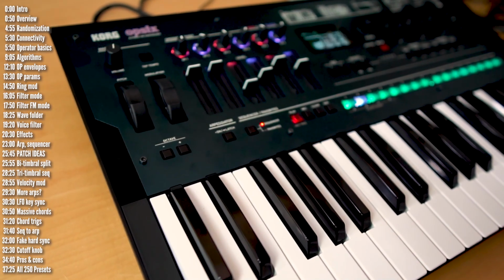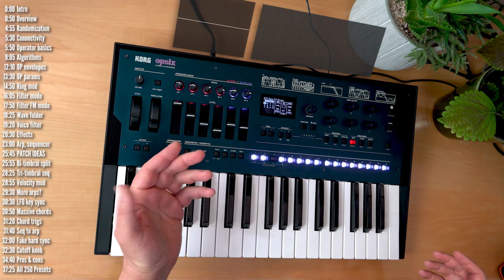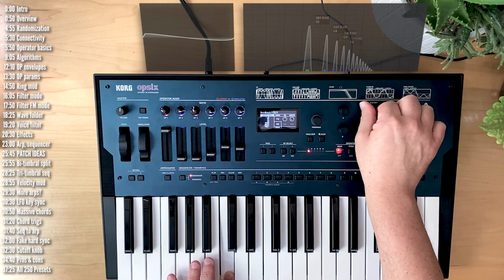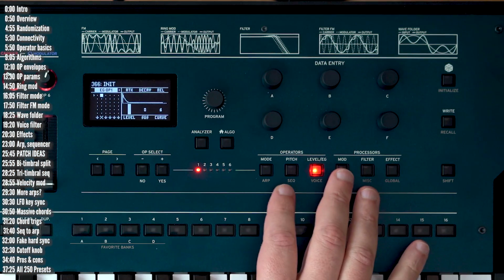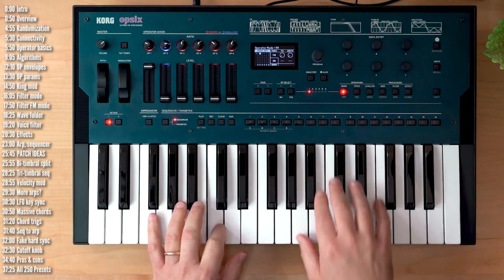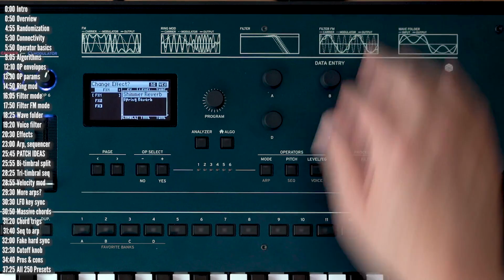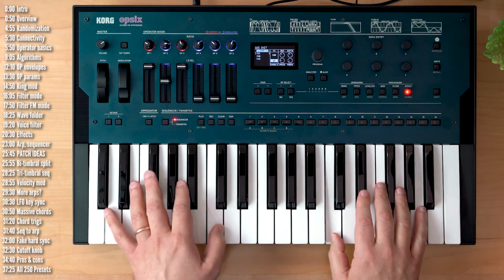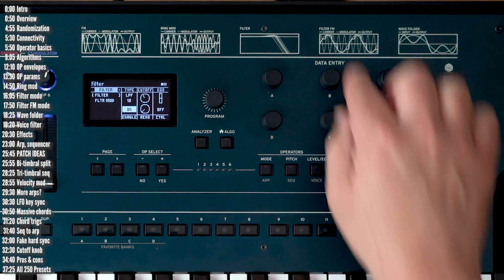Korg OPSIX Review, tutorial and 10 patch ideas // 250 presets played // FM synthesis explained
If you like the ideas, tips and insight in this video, there's plenty more in my ever-expanding book of electronic music ideas, tips and tricks here:

TIMELINE:
0:00 Intro
0:50 Overview
4:55 Randomization
5:30 Connectivity
5:50 Operator basics
9:05 Algorithms
12:10 OP envelopes
13:30 OP params
14:50 Ring mod
16:05 Filter mode
17:50 Filter FM mode
18:25 Wave folder
19:20 Voice filter
20:30 Effects
23:00 Arp, sequencer
25:45 PATCH IDEAS
25:55 Bi-timbral split
28:25 Tri-timbral seq
28:55 Velocity mod
29:30 More arps?
30:30 LFO key sync
30:50 Massive chords
31:20 Chord trigs
31:40 Seq to arp
32:00 Fake hard sync
32:30 Cutoff knob
34:40 Pros & cons
37:25 All 250 Presets